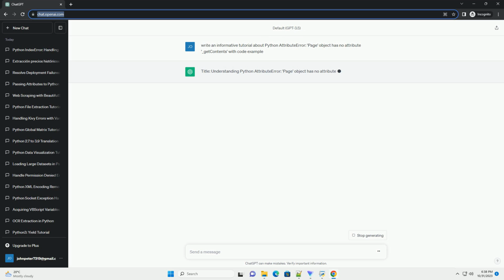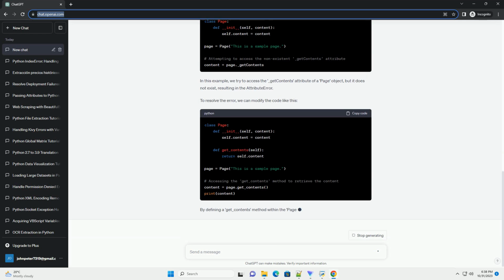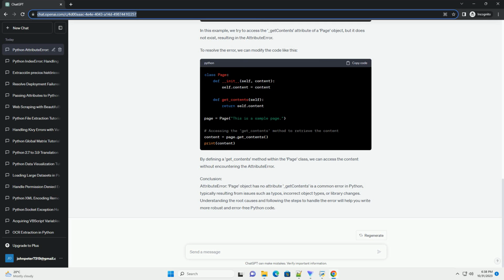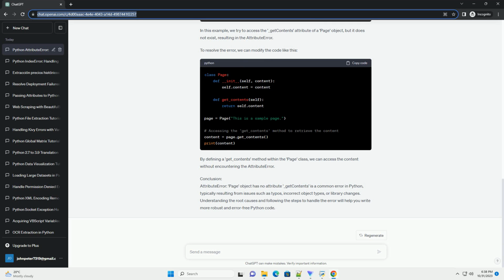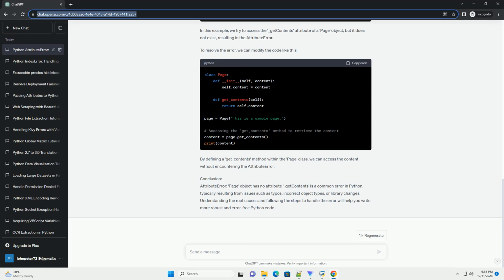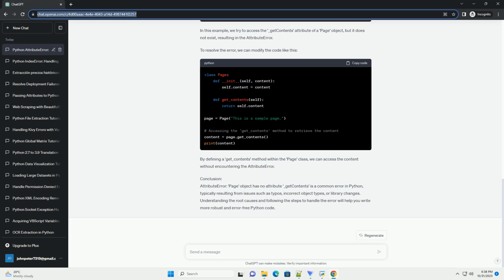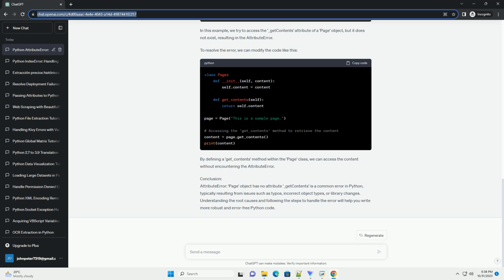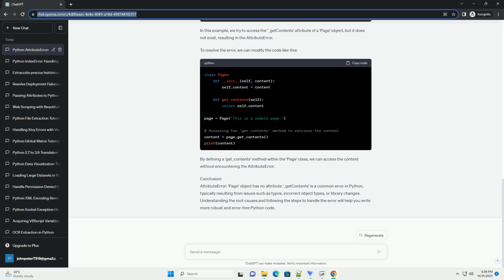Python AttributeError Page object has no attribute getContents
Title: Understanding Python AttributeError: 'Page' object has no attribute '_getContents'
Introduction:
In Python, AttributeError is a common error that occurs when you try to access an attribute or method of an object that doesn't exist. This error typically occurs when you're working with objects from libraries or modules, and you attempt to access attributes or methods that are not defined for that particular object.
In this tutorial, we'll explore the AttributeError related to a 'Page' object lacking the '_getContents' attribute. We'll explain the root causes of this error and provide code examples to illustrate how to handle it.
Error Description:
The error message "AttributeError: 'Page' object has no attribute '_getContents'" suggests that you're trying to access the '_getContents' attribute on a 'Page' object, but this attribute does not exist for that object.
Common Causes:
Typo: A common cause of this error is a typographical error in the attribute or method name. Check for any spelling or case-sensitivity issues in your code.
Library or Module Issue: If you're working with a library or module, it's possible that the library has changed or the attribute has been removed in a different version. In such cases, you need to check the library's documentation and make sure you're using the correct version.
Custom Objects: If you're working with custom objects or classes, ensure that the attribute you're trying to access has been defined within the class.
Handling the AttributeError:
To handle the 'AttributeError: 'Page' object has no attribute '_getContents'' error, consider the following steps:
Check the Attribute Name:
Verify that the attribute or method name is correct and spelled correctly. It's essential to check for any case-sensitivity issues as Python is case-sensitive.
Verify the Object Type:
Ensure that the object you're trying to access the attribute on is of the correct type. If you expect it to be a 'Page' object, make sure it's not another type of object with a different attribute structure.
Check the Library or Module:
If you're using a library or module, consult the official documentation to determine if the attribute or method you're trying to access has changed or been removed in the version you're using. Consider updating your code to work with the new version or switching to a different attribute or method that serves the same purpose.
Code Example:
Let's illustrate this error with a code example using a custom 'Page' class:
In this